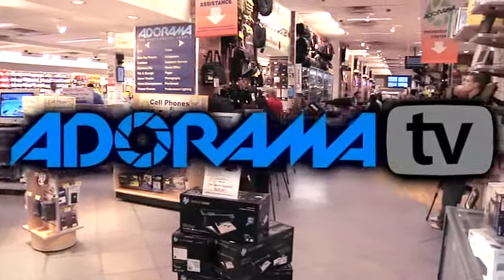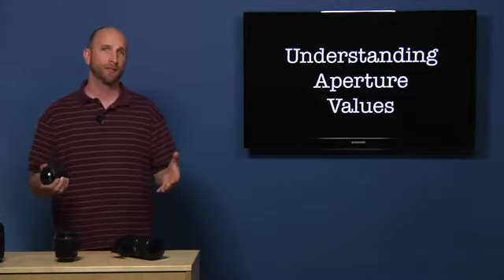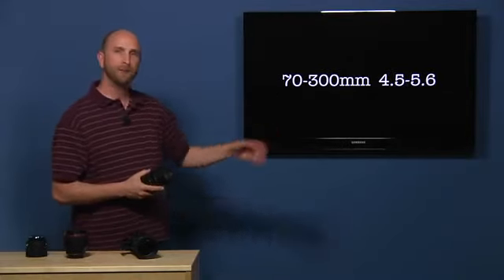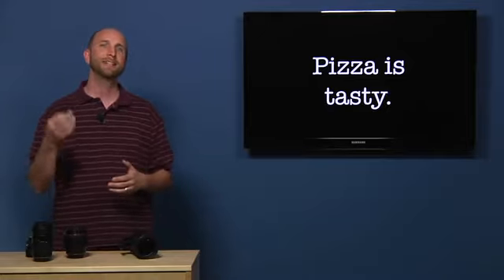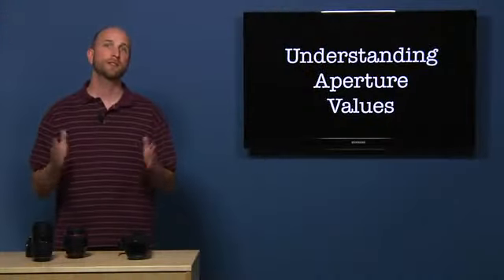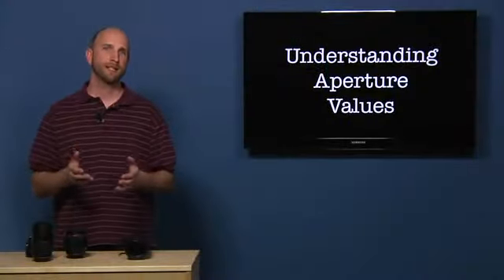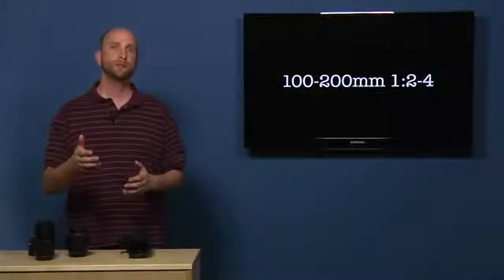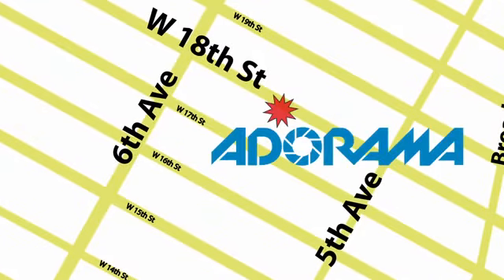What is Aperture